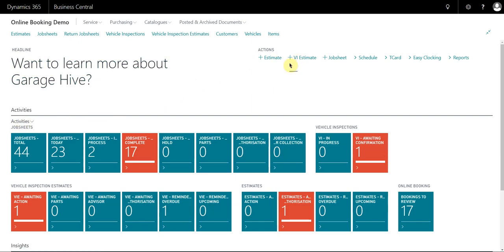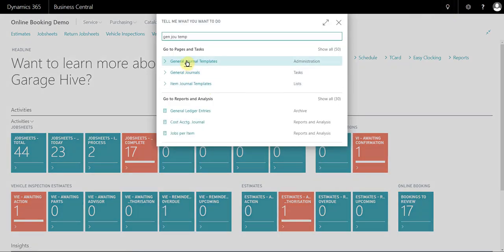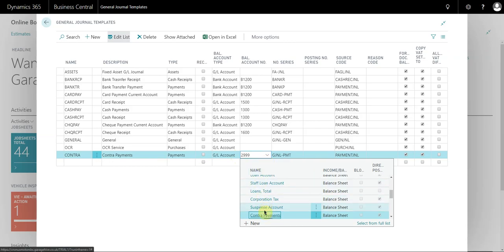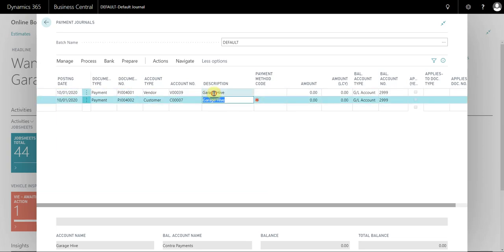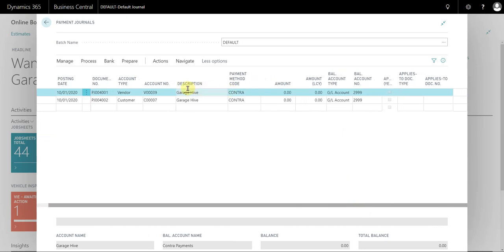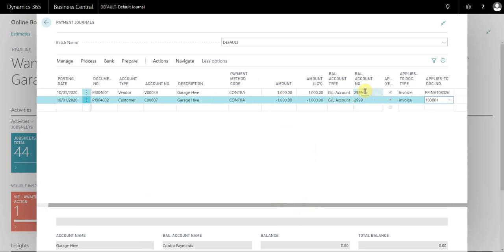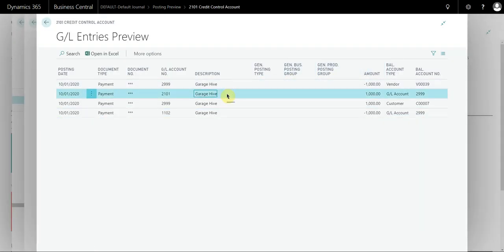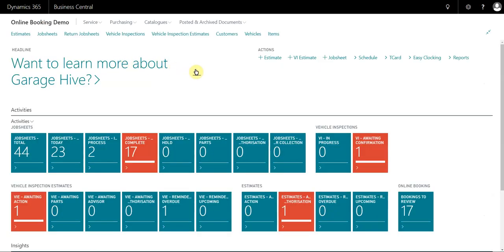[Accountancy] How to setup and create a contra payment in Garage Hive - Business Central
This is an advanced accountancy video explaining how to set up and perform contra payments via payment journals.